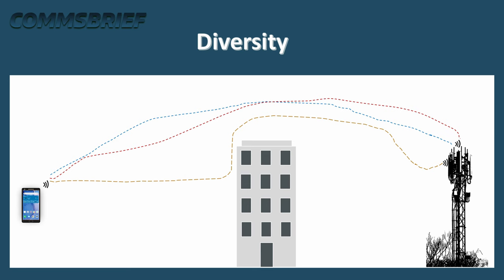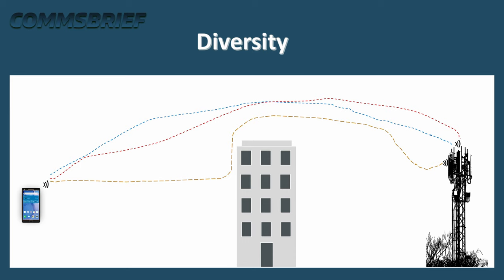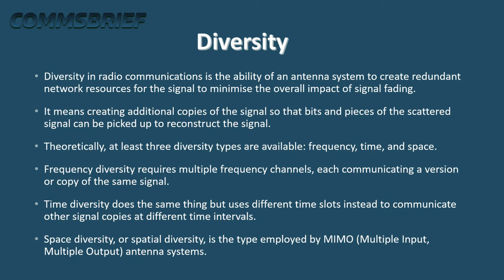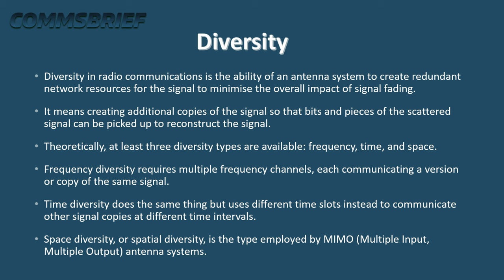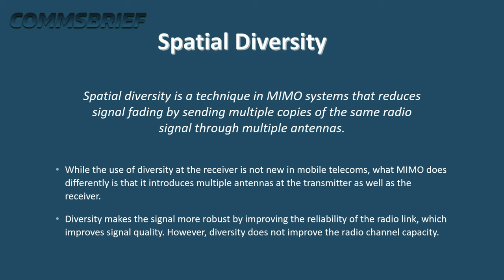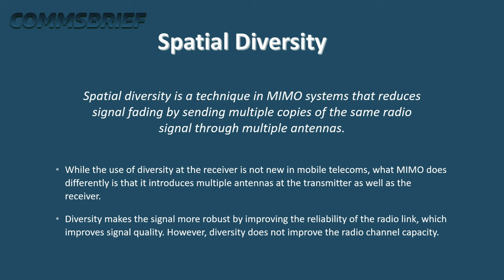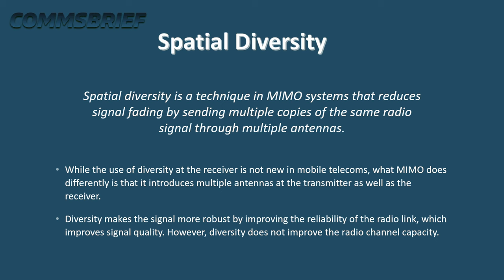Spatial Diversity – Telecom Terminologies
A short description of the concept of space diversity or spatial diversity in mobile networks.